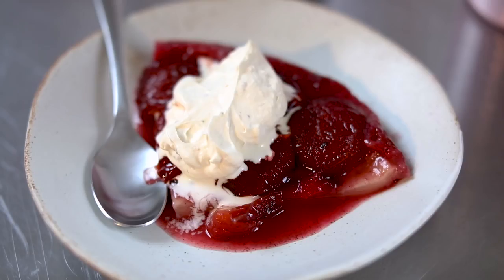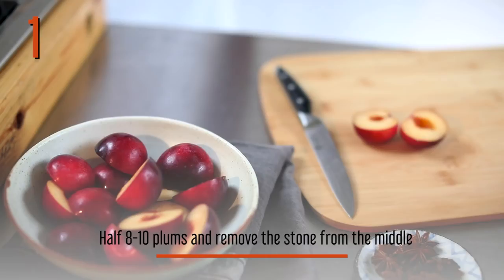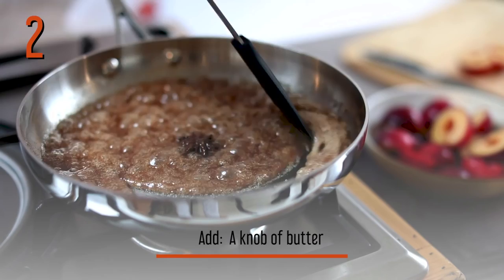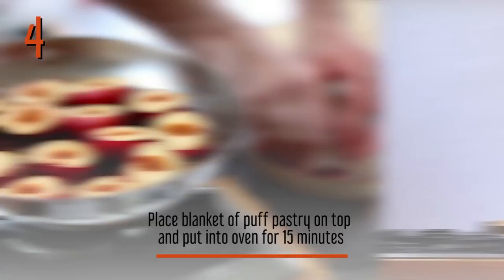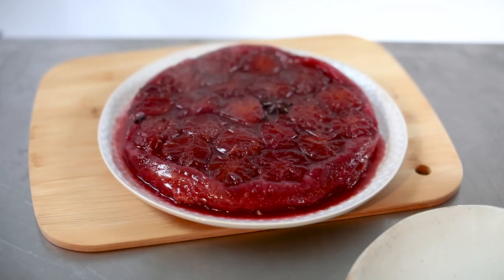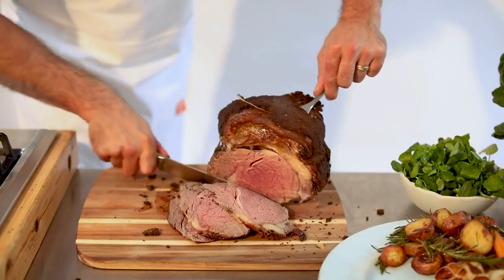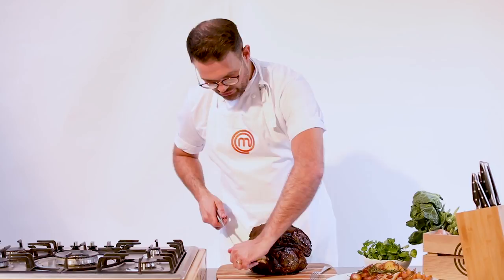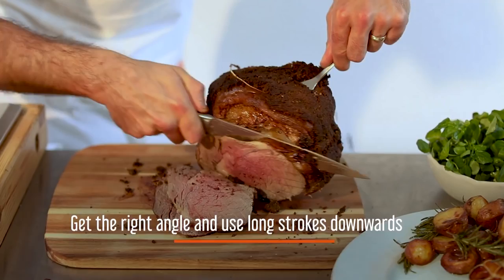Perfectly Carved Beef Guide | MasterChef UK | MasterChef World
Join Kenny Tutt, the 2018 MasterChef UK champion, in this culinary tutorial as she guides you through crafting a delectable plum tart tatin. Watch as she skillfully prepares caramel, arranges plums, and creates a puff pastry blanket for a stunning dessert. Then, discover the art of expertly carving beef as Kenny demonstrates the precise technique using a sharp knife. With step-by-step instructions, you'll master these delightful recipes and carving skills effortlessly.

Dive into MasterChef UK, the epitome of British culinary brilliance! In the UK's esteemed kitchen, talented hopeful home cooks rise to prominence under the guidance of iconic judges John Torode and Gregg Wallace. Witness transformative challenges, exquisite dishes, and a tribute to Britain's storied culinary tapestry.